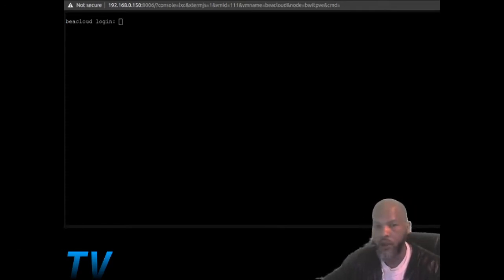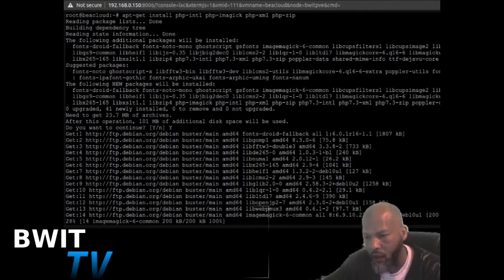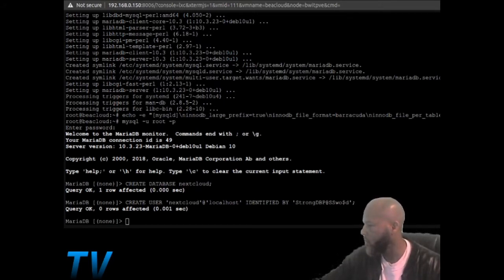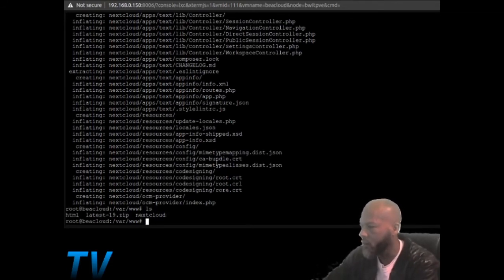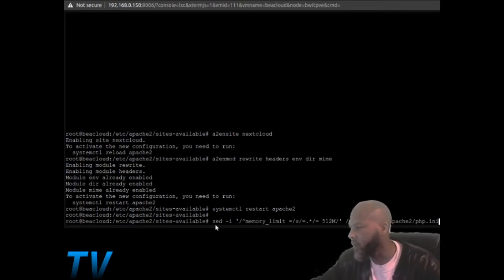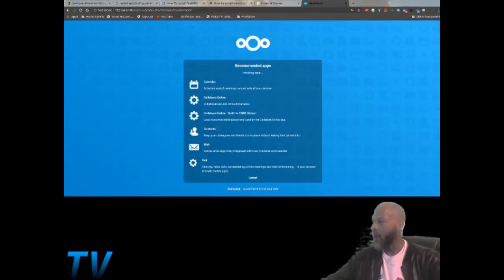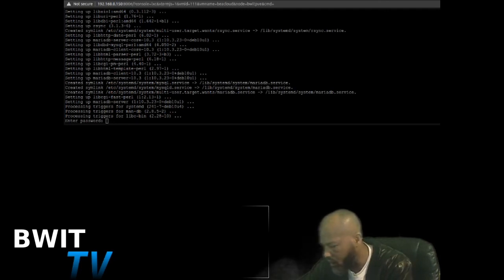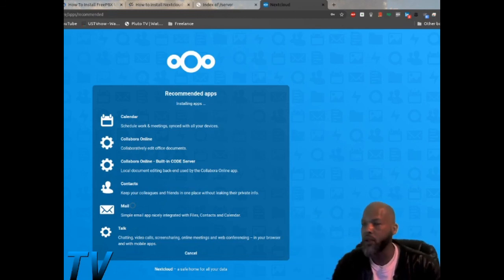[WHO YOU BWIT] EASY INSTALL NEXTCLOUD ON DEBIAN AND UBUNTU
I show you how to setup your own custom nextcloud server running on Debian 10 aka "Buster" and on Ubuntu 20LTS aka "Focal"

$whoyoubwit